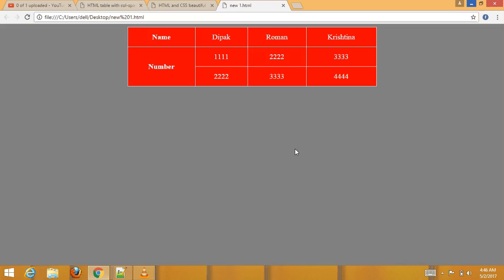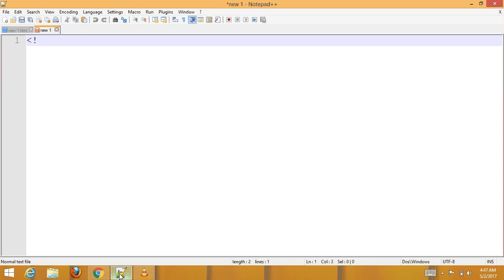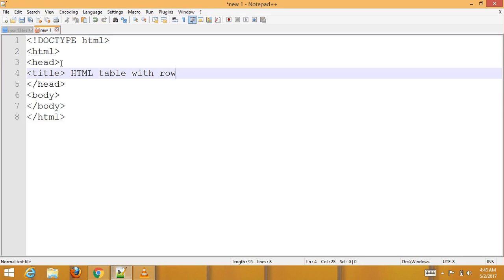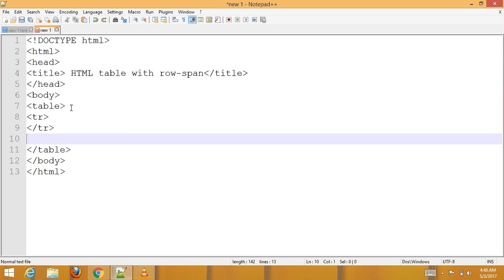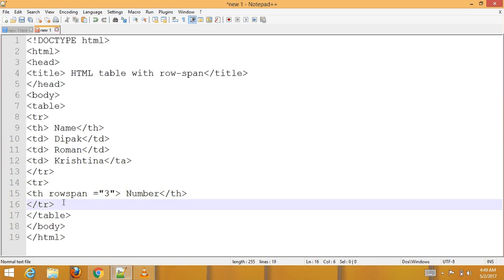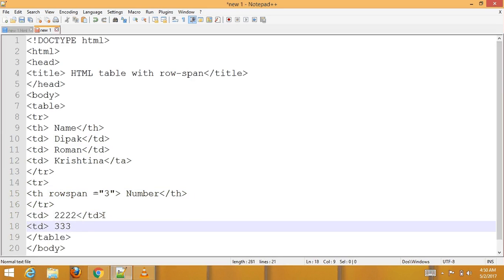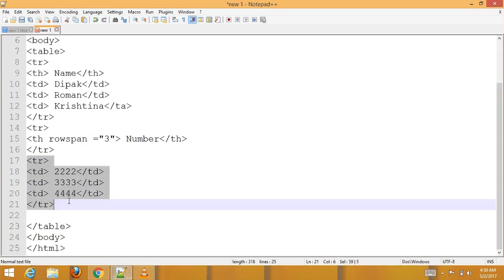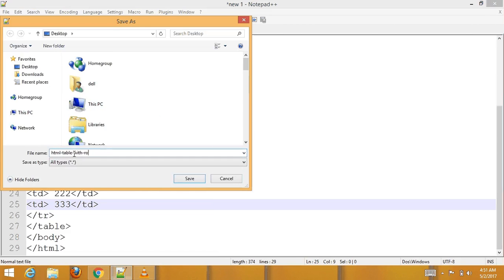How to create HTML table with rowspan? || HTML and CSS